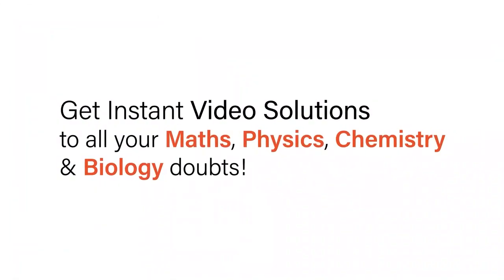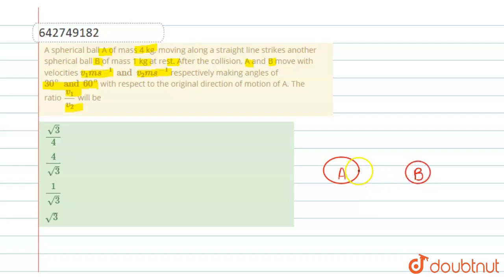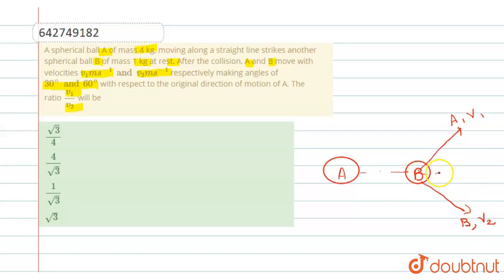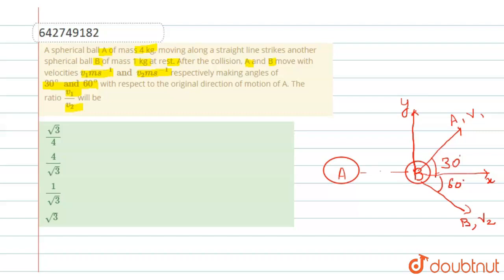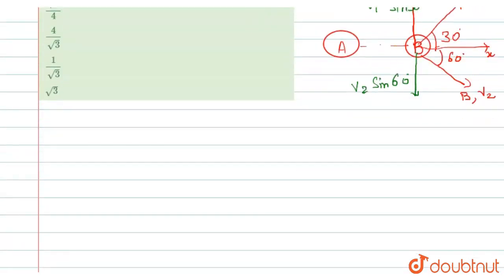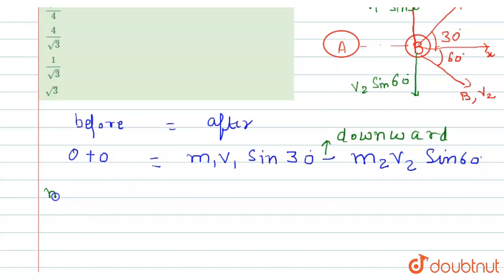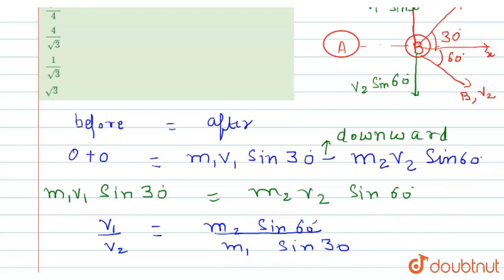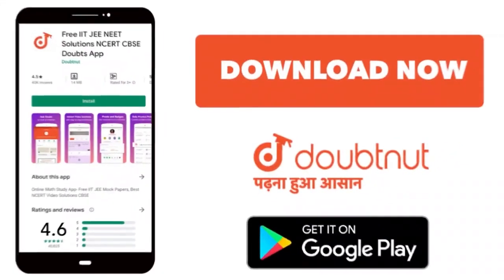A spherical ball A of mass 4 kg, moving along a straight line strikes another spherical ball B o...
A spherical ball A of mass 4 kg, moving along a straight line strikes another spherical ball B of mass 1 kg at rest. After the collision, A and B move with velocities v_1 m s^(-1) and v_2 m s^(-1) respectively making angles of 30^@ and 60^@ with respect to the original direction of motion of A. The ratio v_1/v_2 will be
Class: 11
Subject: PHYSICS
Chapter: WORK , ENERGY AND POWER
Board:NEET

👉 Have Any Query? Ask Us.